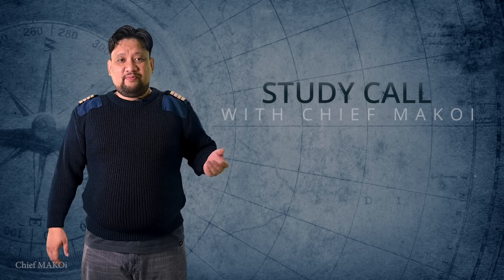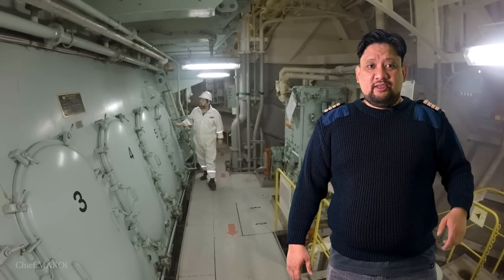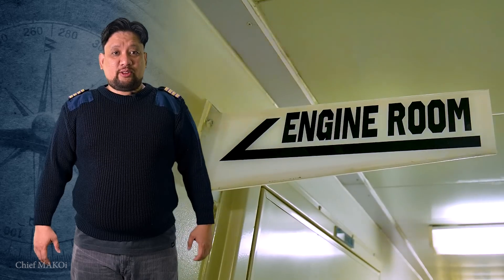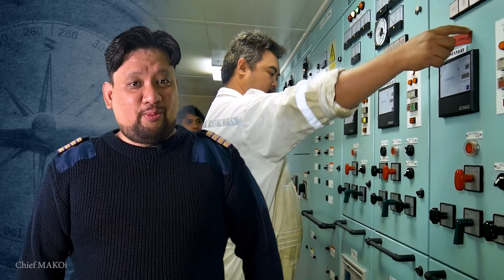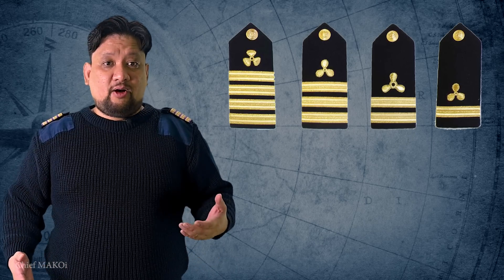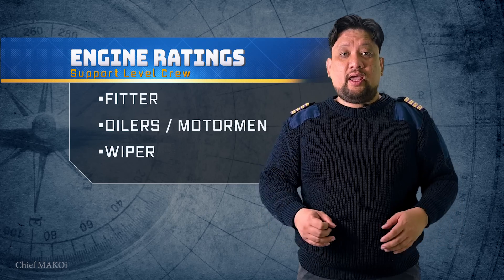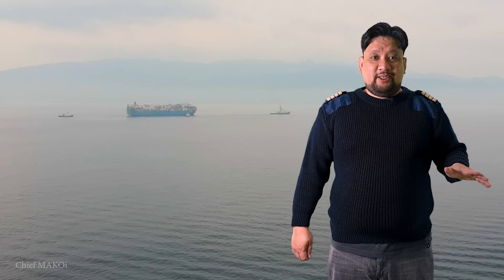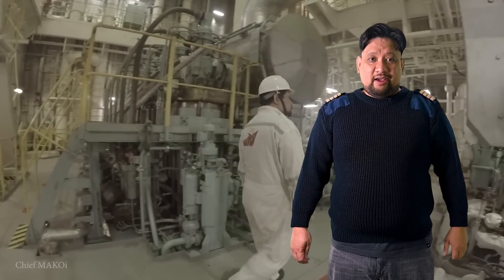Marine Engineering - Introduction | Study Call with Chief MAKOi 001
Welcome to a new series in my channel : Study Call with Chief MAKOi
This segment will be Educational in purpose as a lot of viewers have asked for technical-related content over the past years.  Marine Engineering topics will be discussed but it won't be limited to that because I plan to expand this further.
For those of you who are interested in my vlogs, don't worry because I will still continue to do those.  Enjoy!